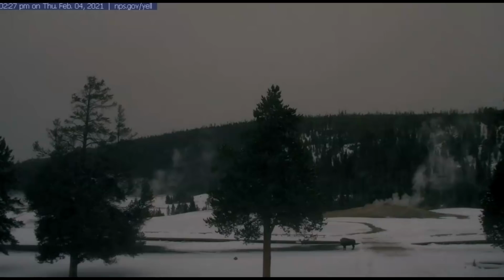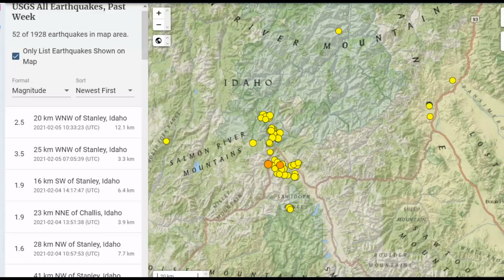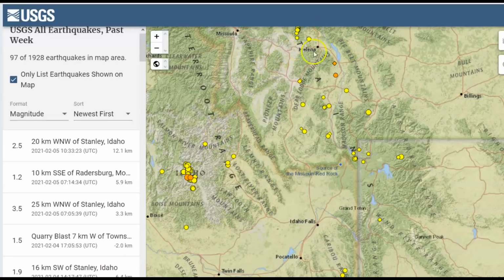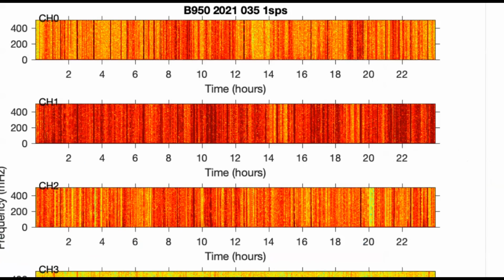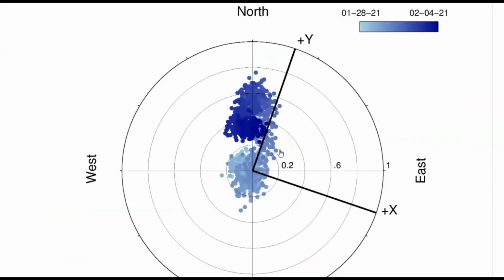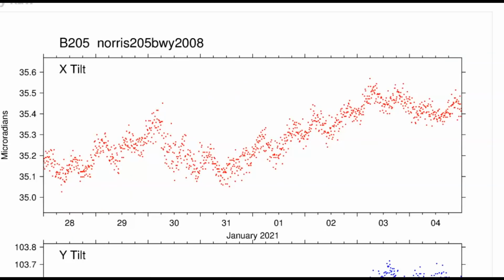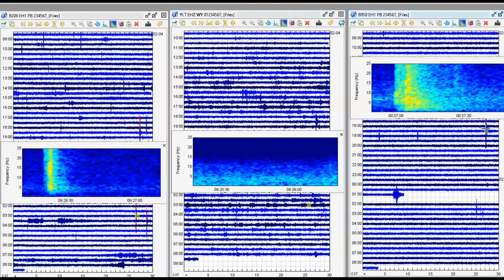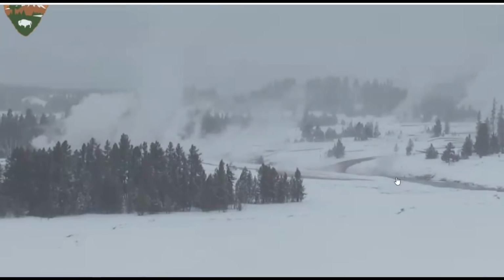M 3.5 Earthquake Sawtooth Fault, Yellowstone Volcano Report Feb. 5th, 2021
Credit
USGS and Google Earth